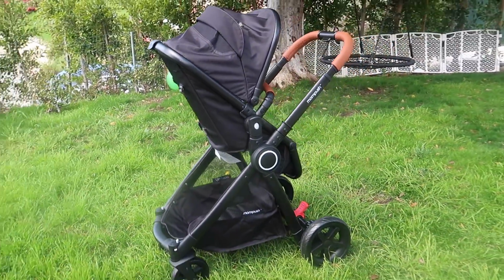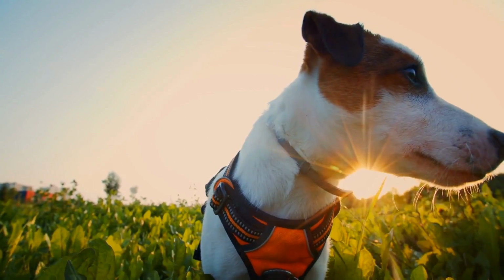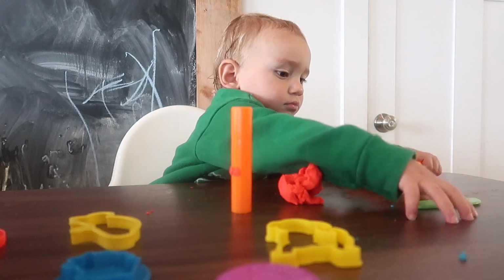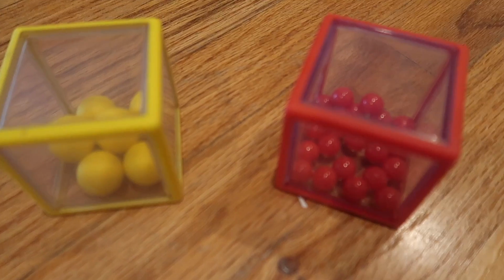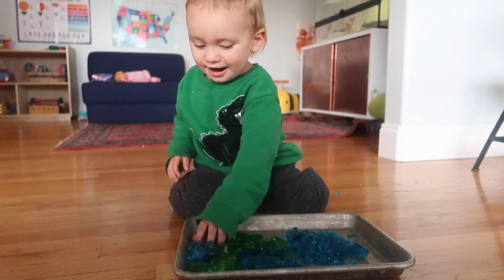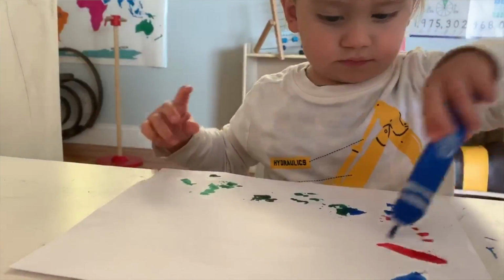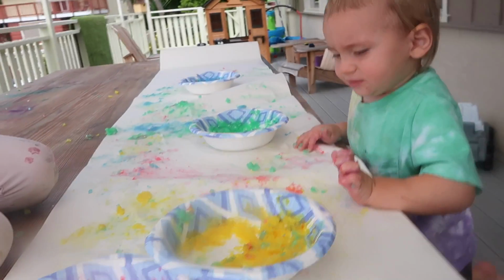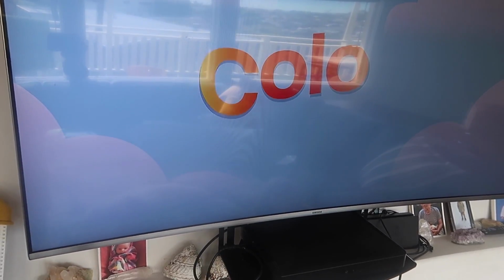HOW TO TEACH COLORS + EPIC GIVEAWAY | FREE BABY STUFF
This video shows you some easy and effective ways to teach colors to toddlers!

🌻OUR TODDLER PAINT PENS
🌻 COLOR SENSORY BOOK